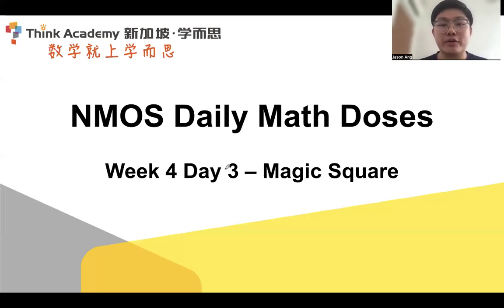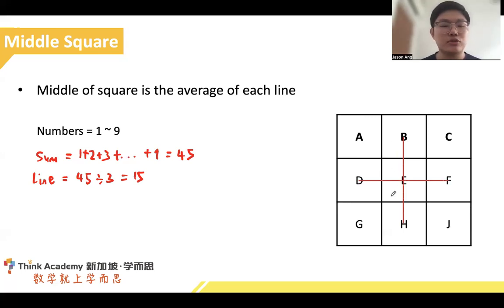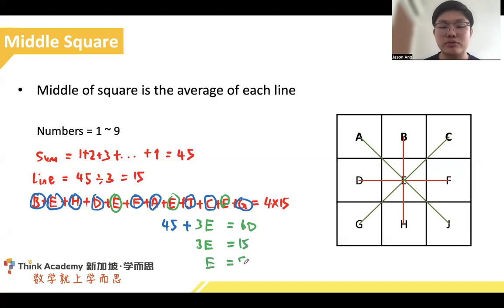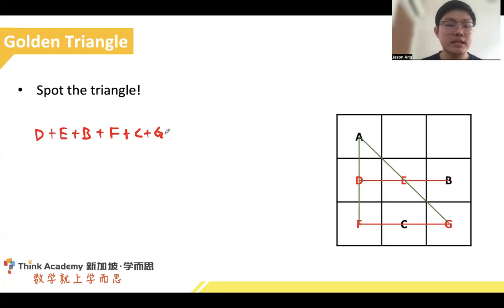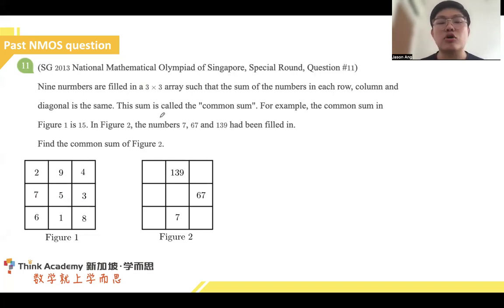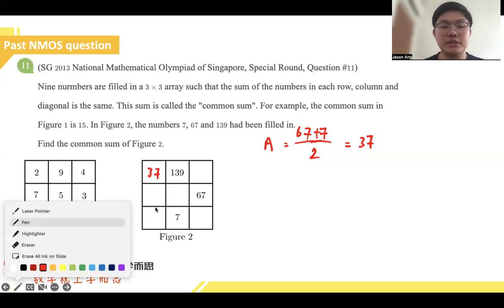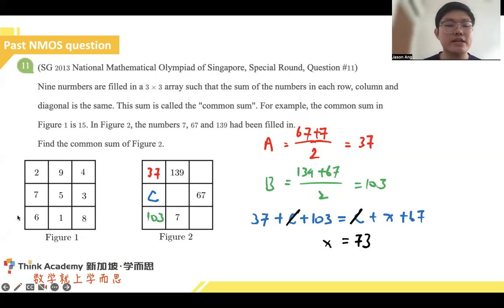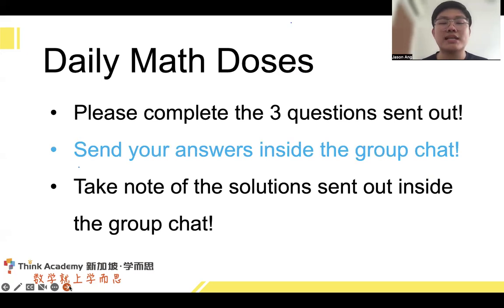2024 NMOS DMD Week 4 Day 3 Magic Square